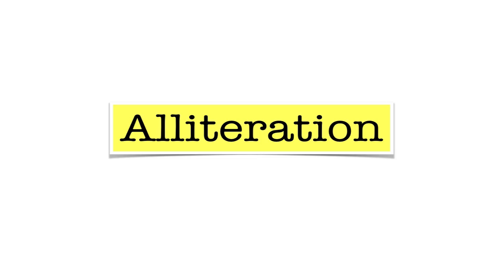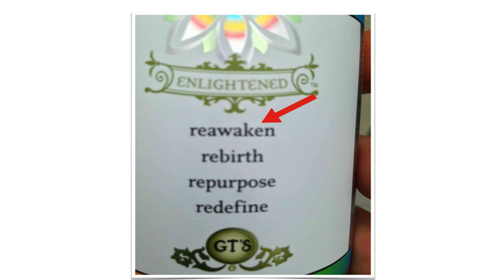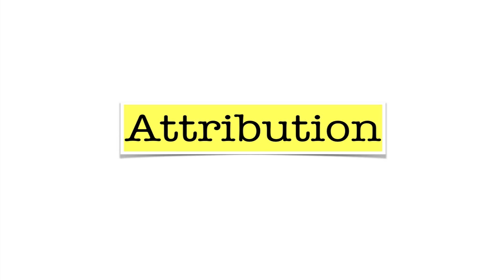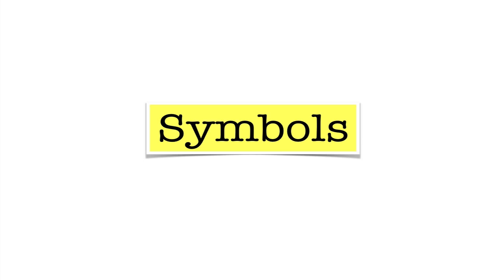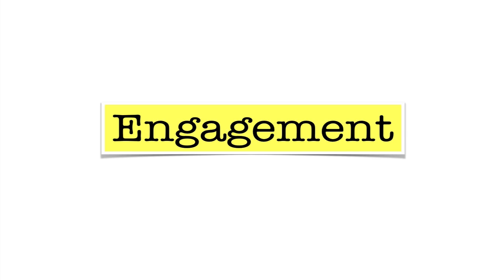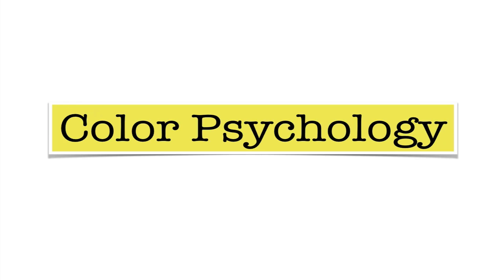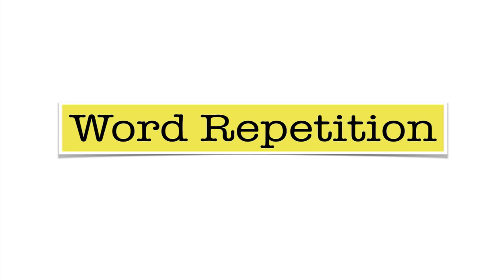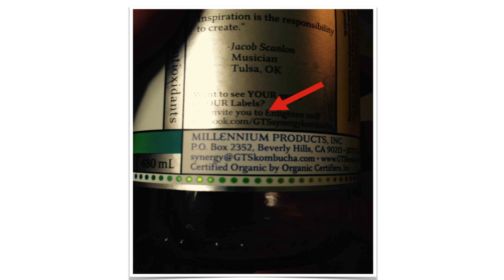Influence in a bottle: 11 persuasion tools to make your message more influential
In this video you will discover 11 influence and persuasion tools to make your presentations, public speaking and communication even more persuasive.